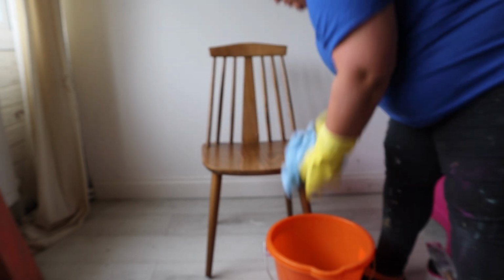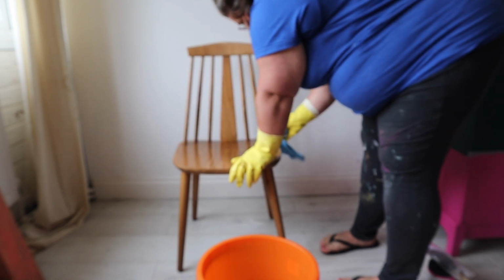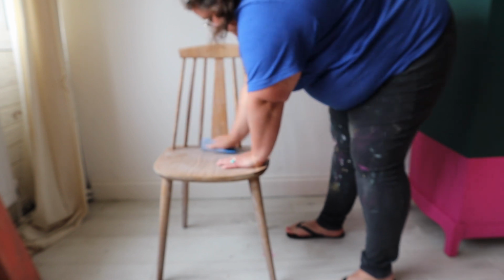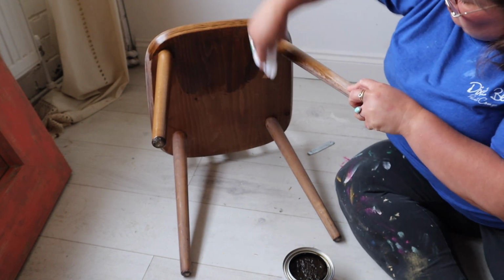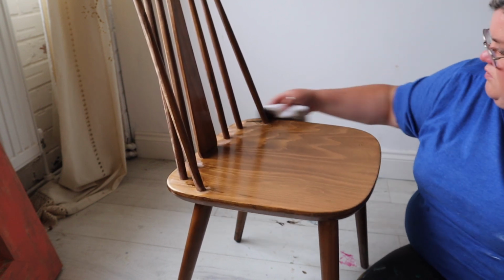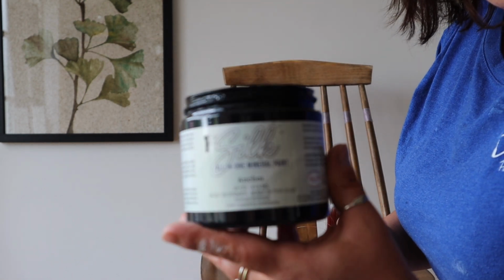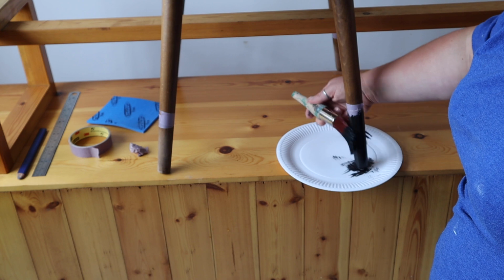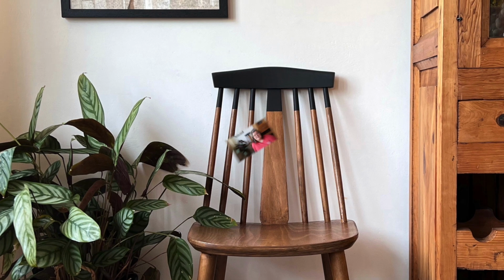Charity shop chair flip using Silk Mineral Paint and No Pain Gel Stain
I couldn't resist this odd chair in a local charity shop. I love the shape but it was looking tired and a bit dated. I decided to keep a lot of the wood grain as it was super pretty and give it a paint and stain combo with a dipped look using @DixieBellePaint products. As always I will list all of the products used below.